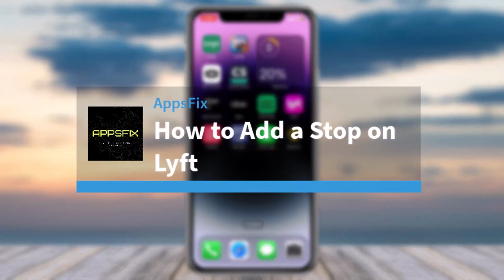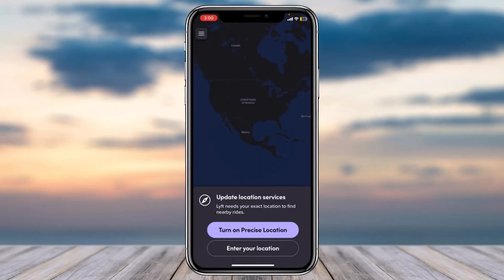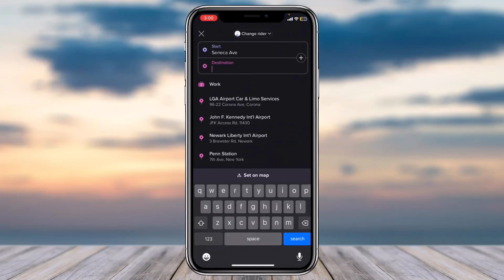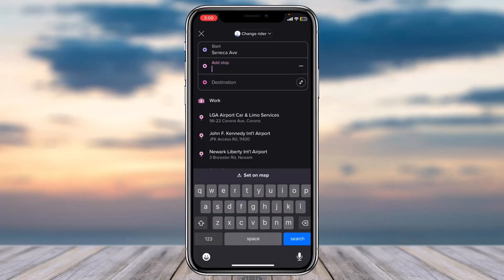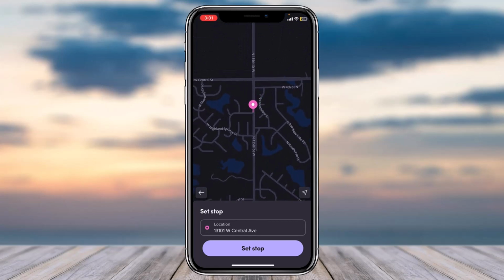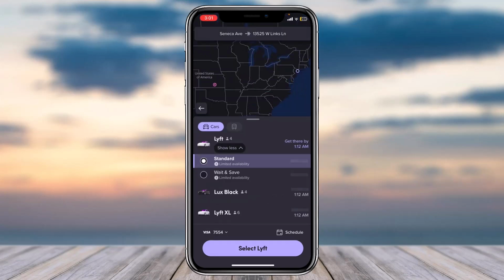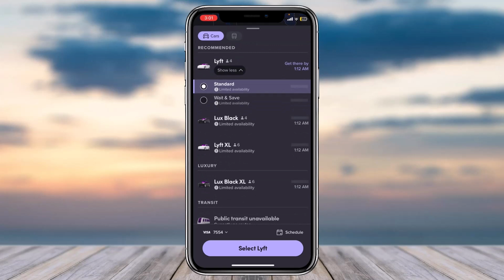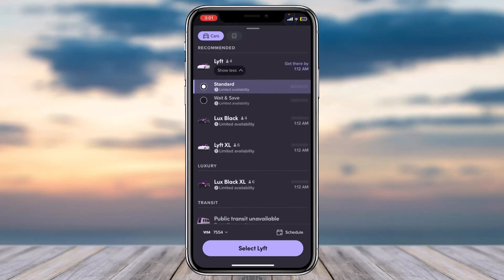How to Add a Stop on Lyft | 2023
In this video, I will guide you on How to Add a Stop on Lyft.